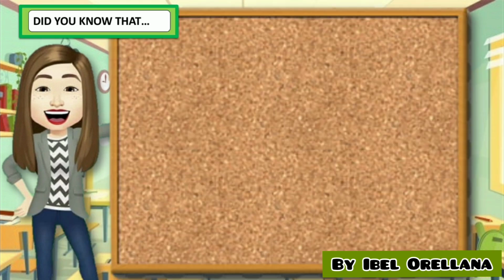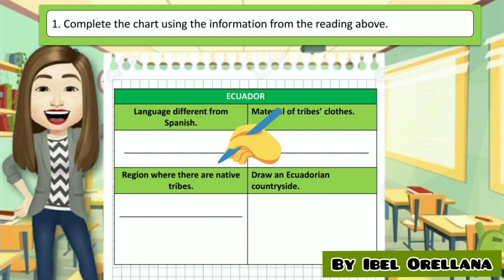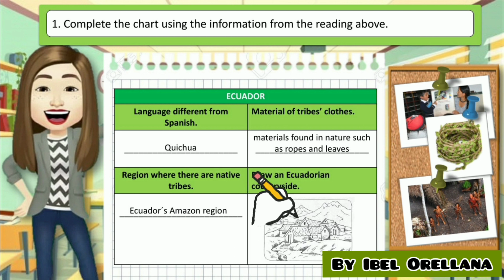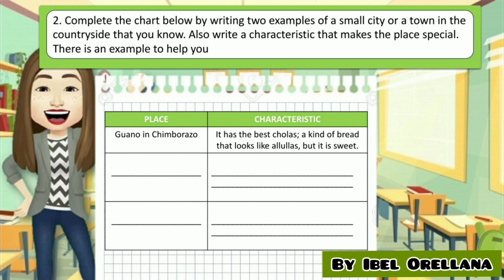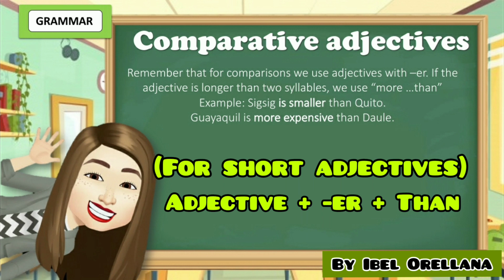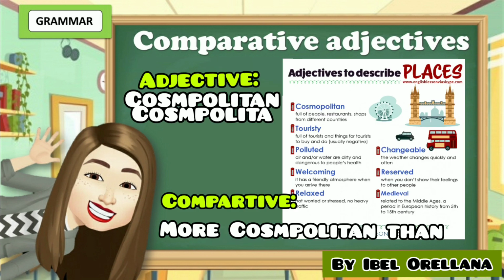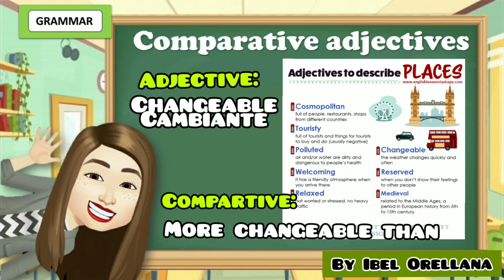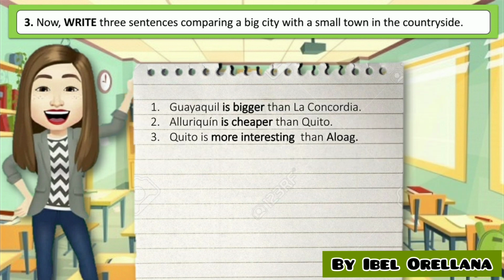PROYECTO 2 Semana 1 Básica Superior Inglés